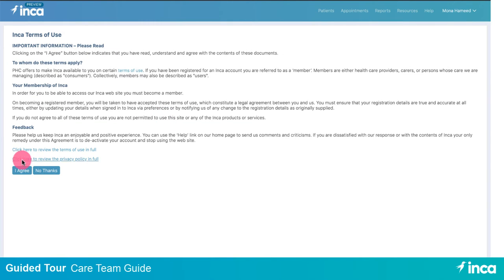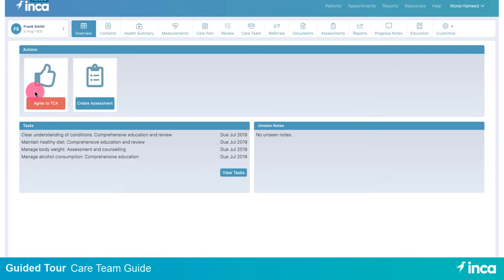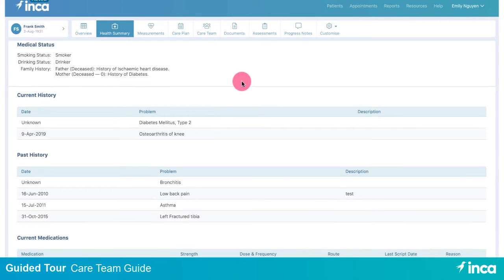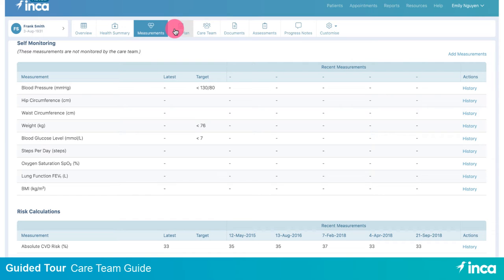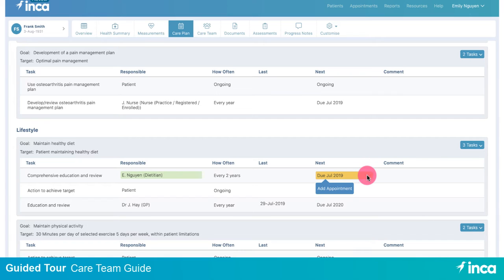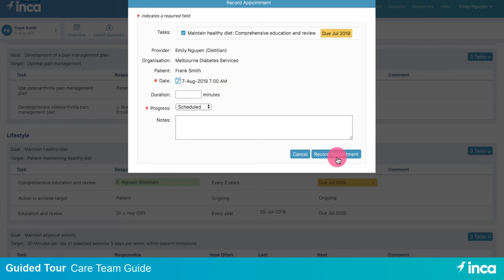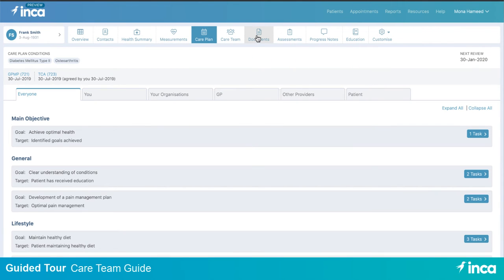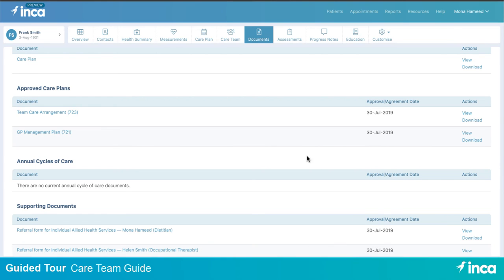Inca Care Team Tutorial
This video describes how to access and use cdmNet as an allied health or specialist provider.  It covers the following topics:

1. Logging in
2. Viewing patient records
3. Team Care Arrangements
4. Viewing patient care plan
5. Recording appointments
6. Accessing referrals
7. Enter progress notes

Need help? Contact Precedence Support on 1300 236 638